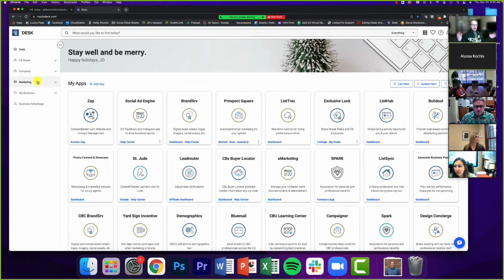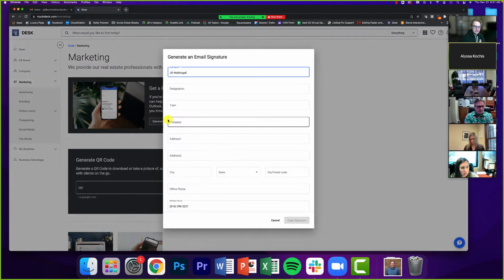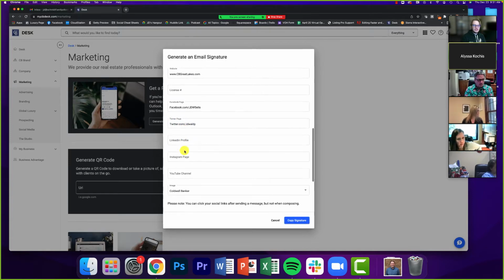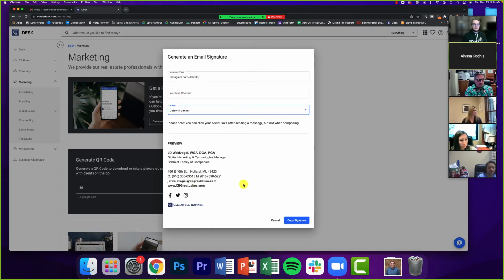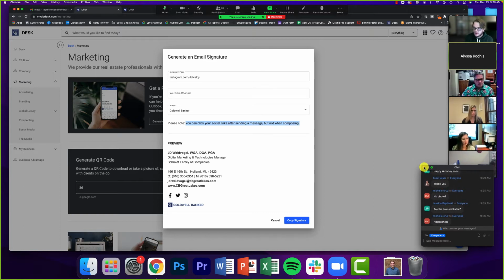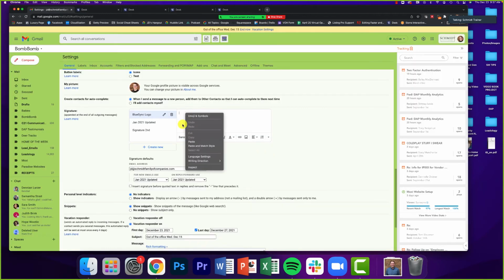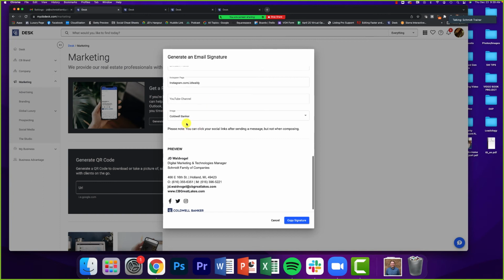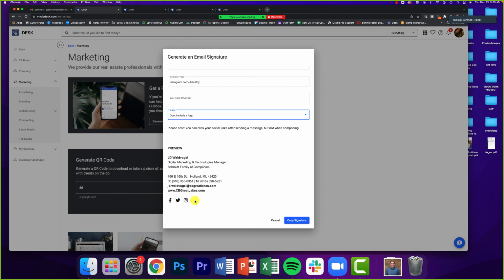CB Desk Email Signature Creator - BlueSync, Dec. 23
Coldwell Banker has released a quick and easy to use email signature creator right in CBDesk! Simply fill out your information, copy the signature, then paste it into your email provider!